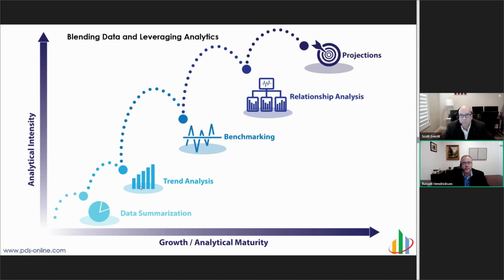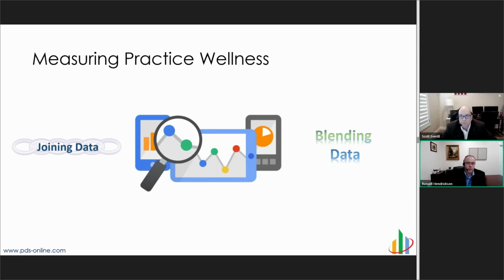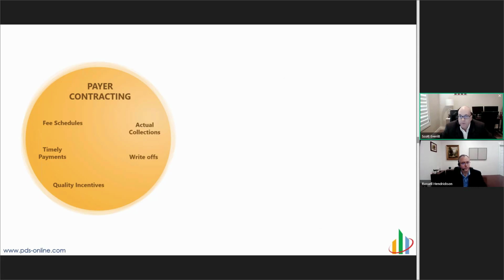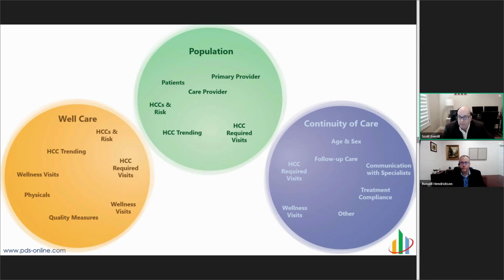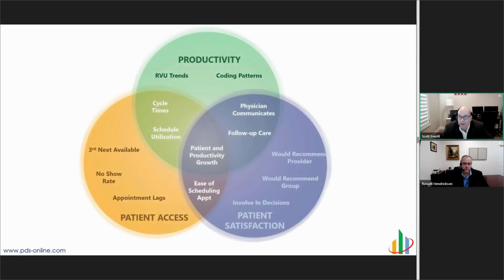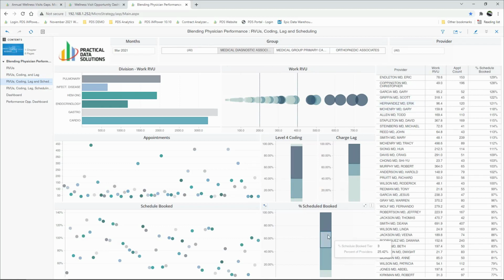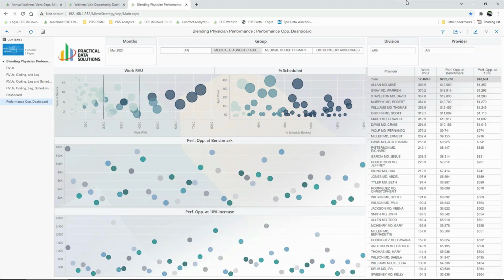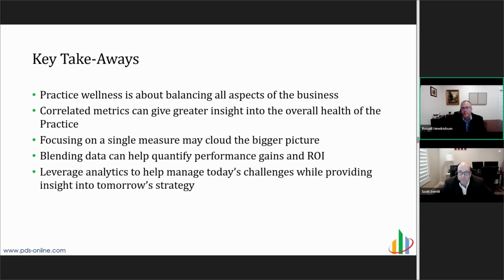Blending KPIs to Assess Practice Wellness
Learn how to approach blending various data sets from different applications to understand if your practice is performing at or above expectations and identify gaps impacting performance, quality, and the bottom line.  We’ll discuss best practices in choosing performance measures, blending data sets, and leveraging visual analytics to create meaningful reporting to drive ROI goals.

Examining the business health of a medical practice requires analyzing a broad range of facets, including financial soundness, quality of care, and patient satisfaction.  Blending KPIs is vital to understanding the relationships between different practice areas and to assess the wellness of the practice as a whole.

Key Webinar Topics include:
* Identifying the KPIs that cross different data sets
* The top 5 areas where your practice should be blending data
* Best practices using visual analytics that tell the whole story
* Providing reporting transparency to key stakeholders
* Managing the abundance of data to focus on high ROI initiatives